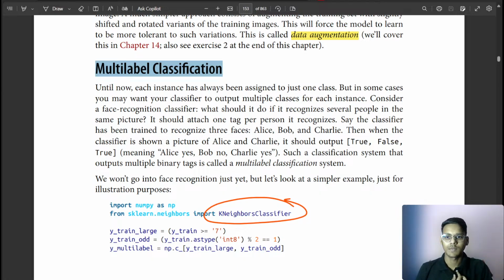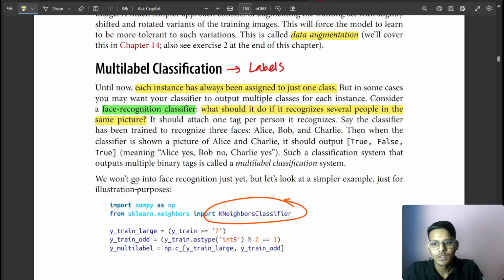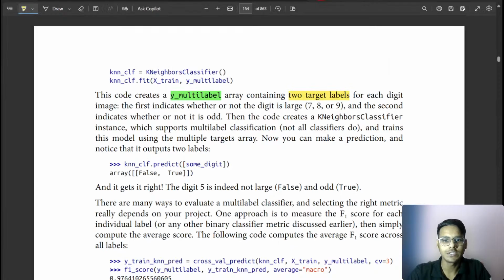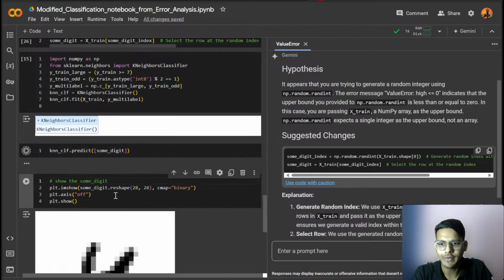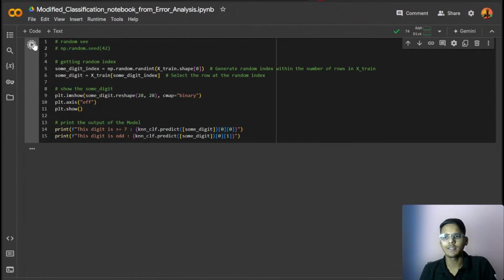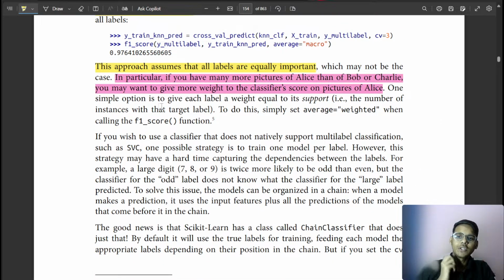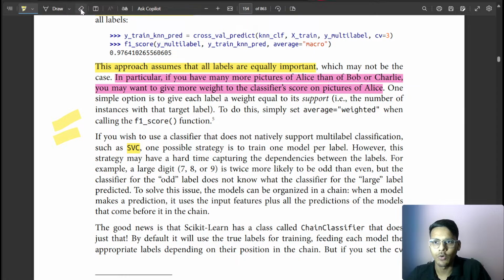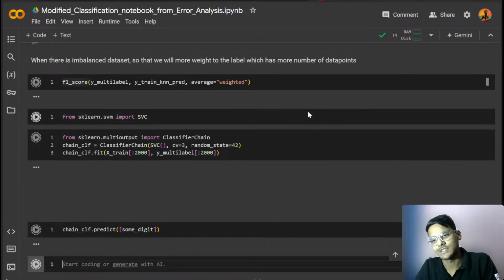ML Video - 10 July